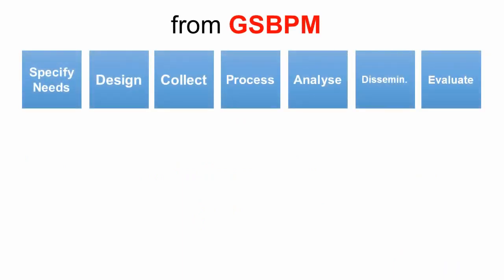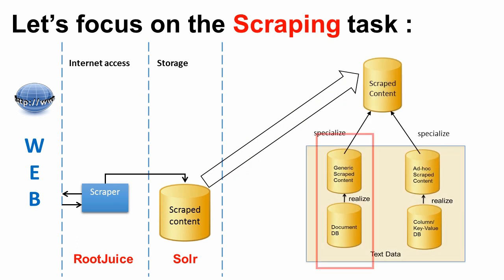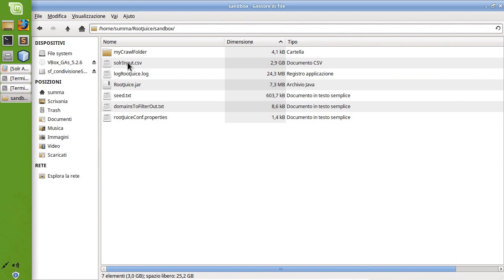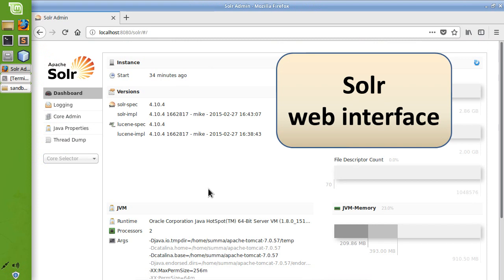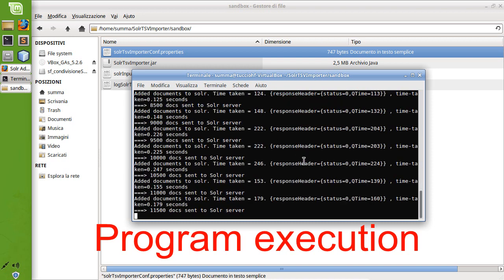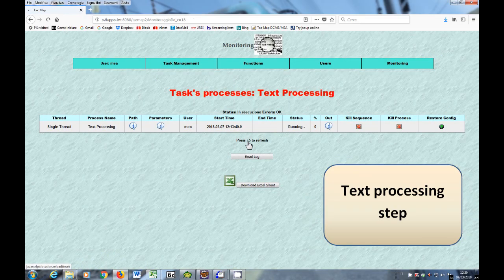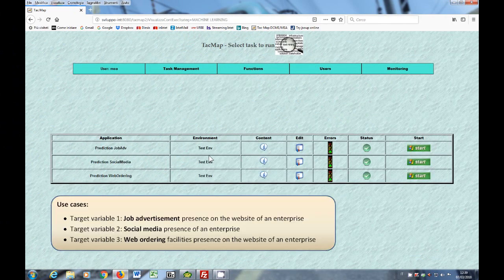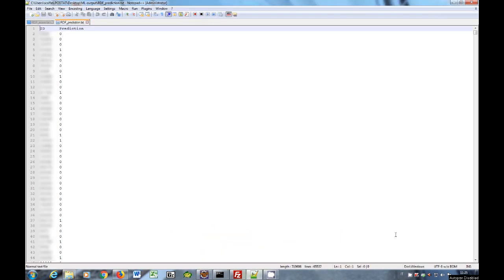Reference Architecture for Internet as a data source at work blurred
Un video illustra in che modo l’indagine campionaria sull’uso dell’ICT nelle imprese ha adottato l’architettura di indagine proposta dall’Istat come “reference architecture” per le statistiche ufficiali che utilizzano Internet come fonte.